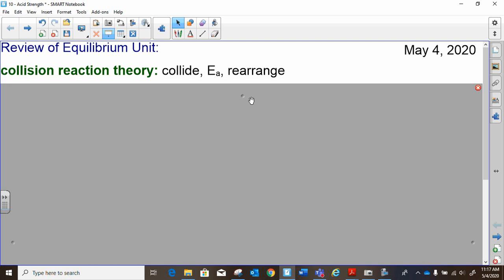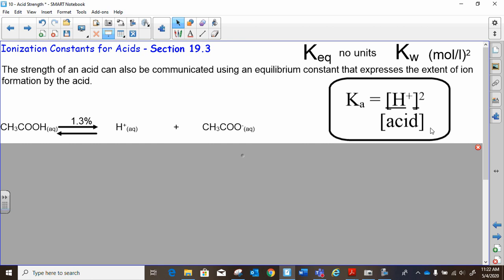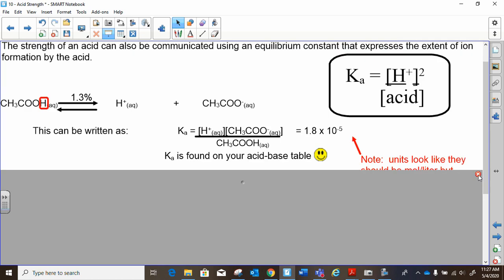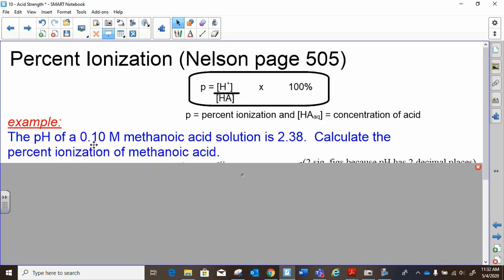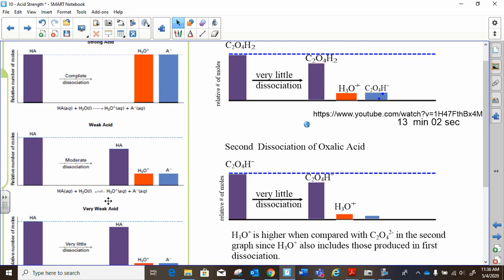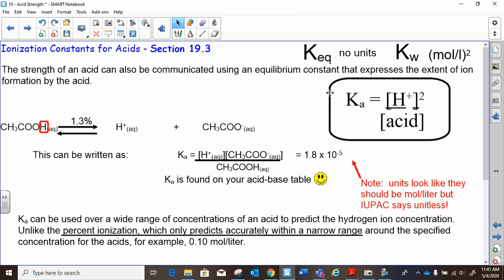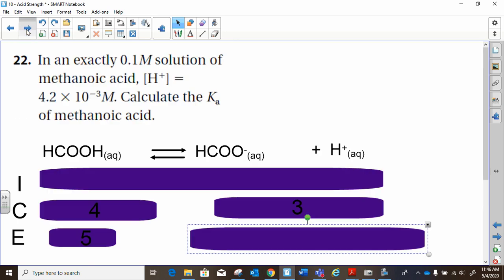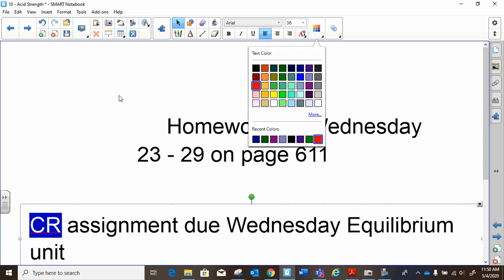10 - Ka Ionization Constant of Acids (May 4)